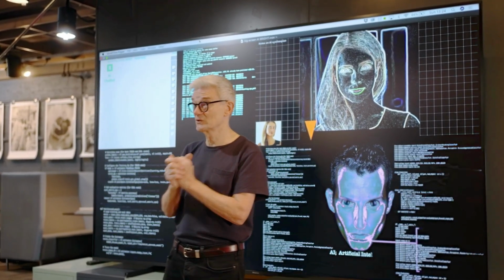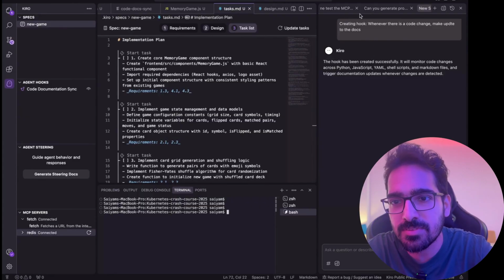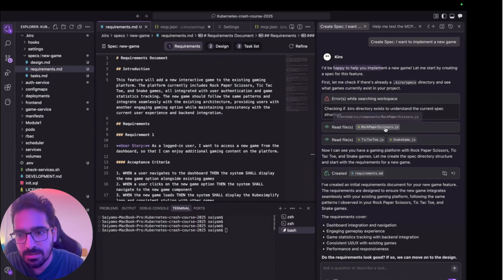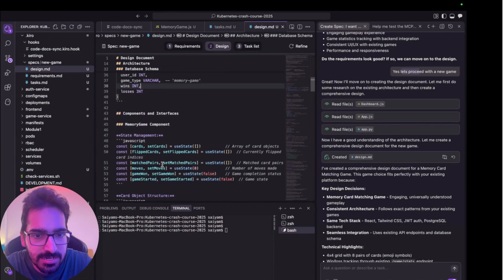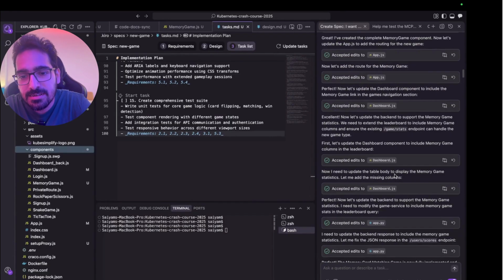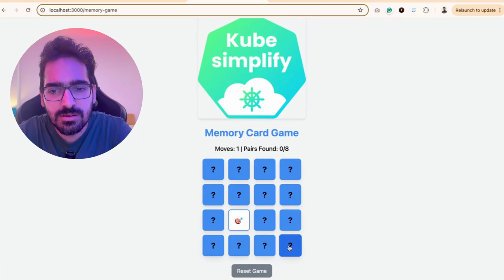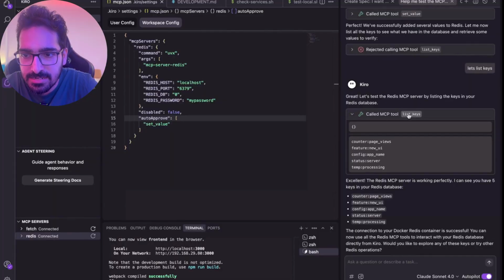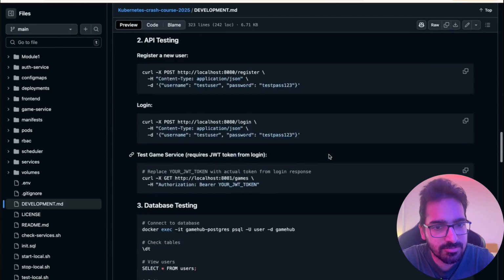AWS Kiro - The AI IDE that might take your job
Unlock the power of AI-driven development with Kiro, Amazon's brand new agentic IDE!  In this video, I give you a hands-on walkthrough of Kiro's core features—including specs, steering, and hooks—demonstrating how to create new features in your application with ease. You'll also learn how to connect Kiro to MCP servers and leverage hooks to automate and streamline your workflow. Whether you're building AI apps or just exploring the future of development, this video is your quickstart guide to Kiro.